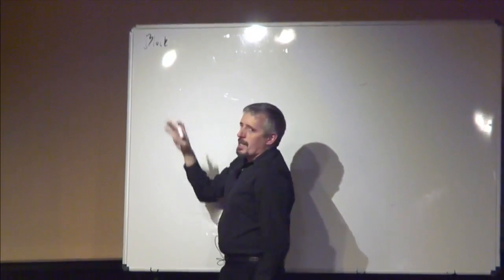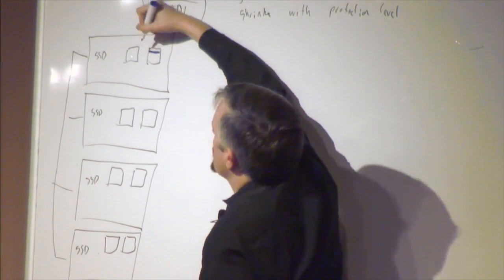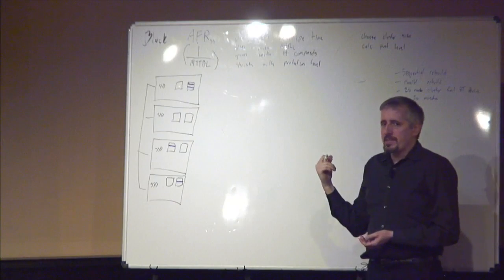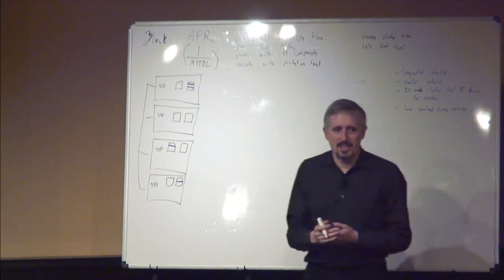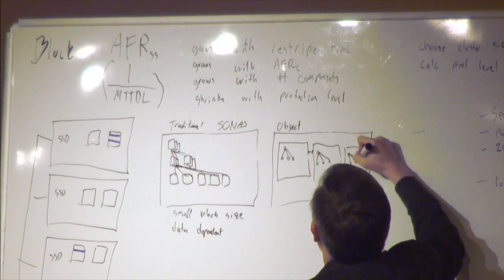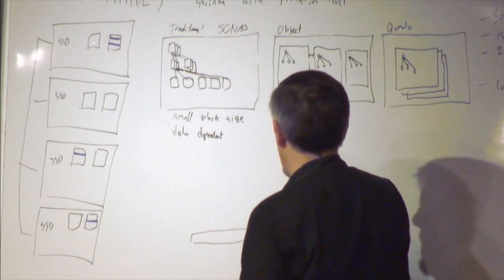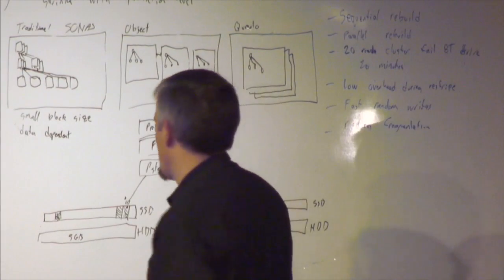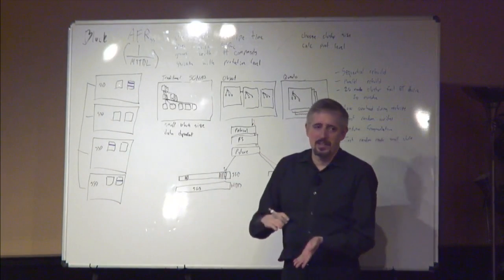Qumulo Core Block System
Recorded as part of Storage Field Day 8 in Santa Clara, CA on October 22, 2015.